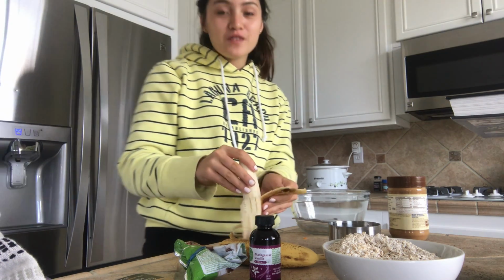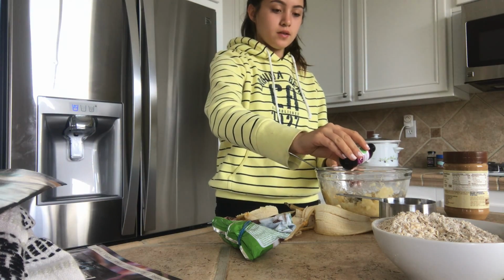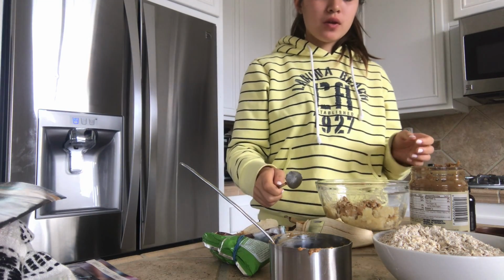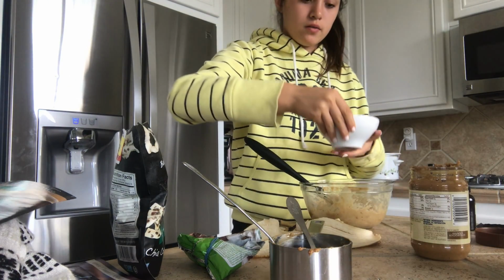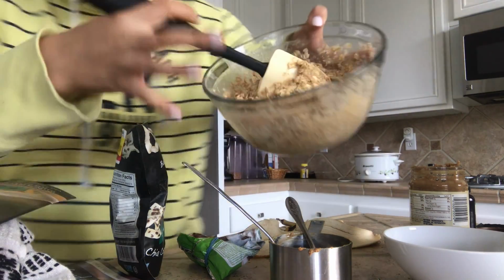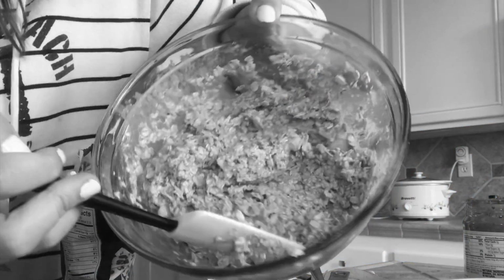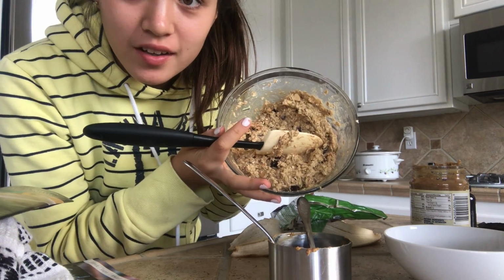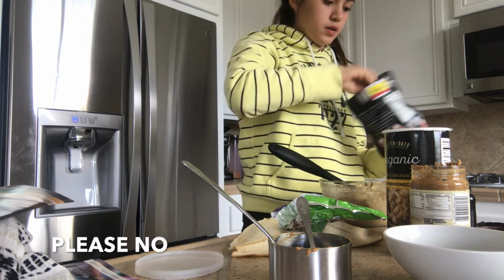bake with me for 2 minutes and 41 seconds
hey i know this video is a lil smol but bear with me.
christmas season is soon and i have so many videos planned !! :)

-Gaby